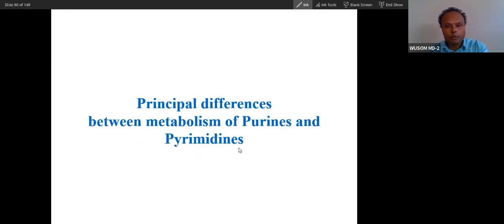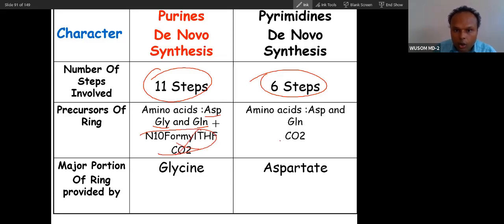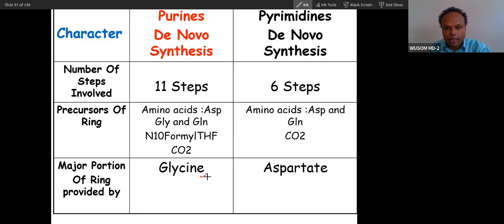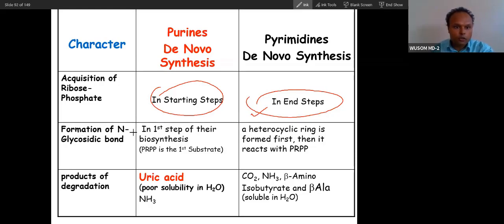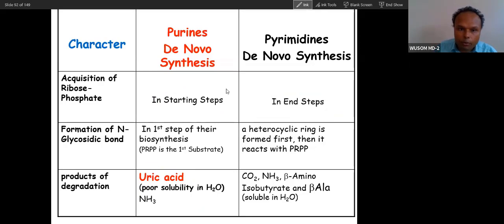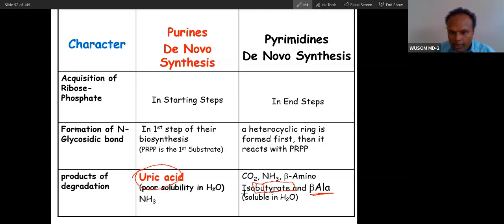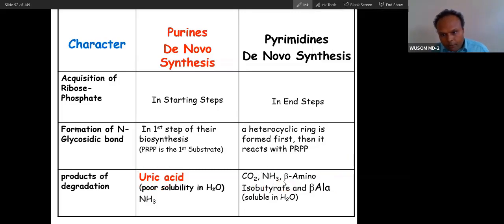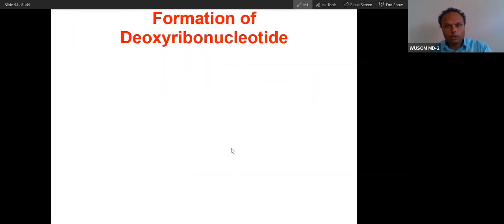Difference between Pyrimidine and Purine synthesis